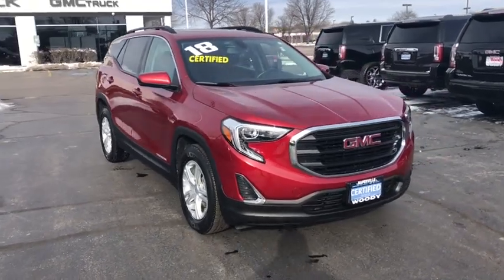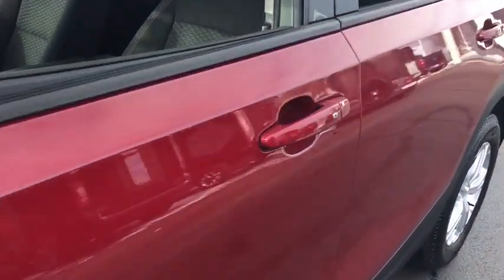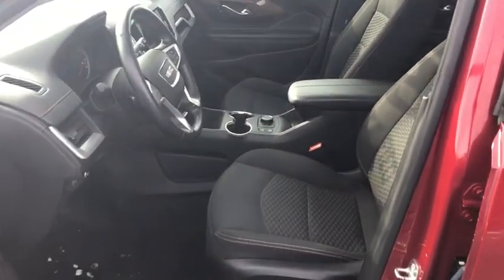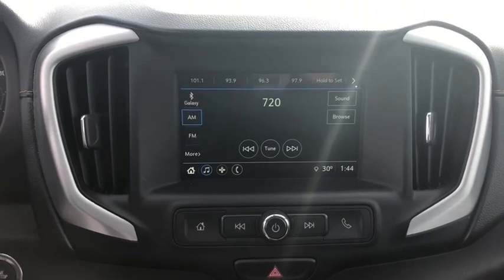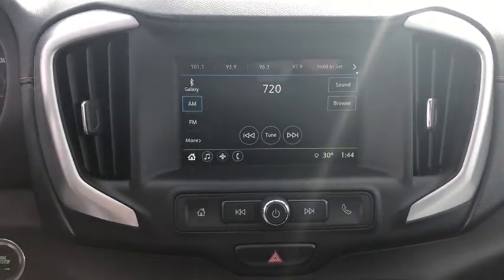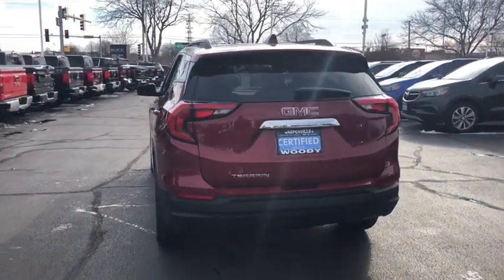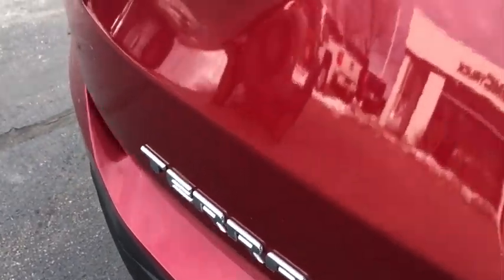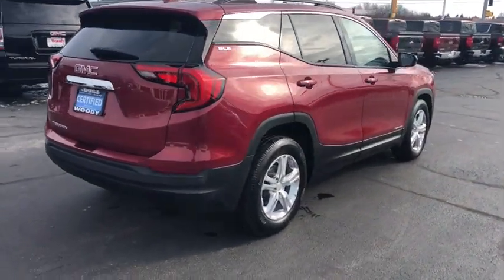2018 GMC Terrain Naperville, Plainfield, Aurora, Oswego, Chicago, IL GN8429A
Red Quartz Tintcoat Used 2018 GMC Terrain available in Naperville, Illinois at Woody Buick. Servicing the Plainfield, Aurora, Oswego, Chicago, IL area.

Woody Buick
1585 W Ogden Ave

2018 GMC Terrain SLE FWD Terrain SLE, 1.5L DOHC, 8-Way Power Driver Seat Adjuster, Driver & Front Passenger Heated Seats, Driver Convenience Package, Dual-Zone Automatic Climate Control, Power Driver Lumbar Control, Preferred Equipment Group 3SA, Remote Start, Roof-Mounted Luggage Rack Black Side Rails, Skyscape Power Sunroof w/Power Sunscreen. 26/30 City/Highway MPGGMC Certified Pre-Owned Details:* Limited Warranty: 12 Month/12,000 Mile (whichever comes first) from certified purchase date* Roadside Assistance* Powertrain Limited Warranty: 72 Month/100,000 Mile (whichever comes first) from original in-service date* Transferable Warranty* Vehicle History* Warranty Deductible: $0* 24 months/24,000 miles (whichever comes first) CPO Scheduled Maintenance Plan and 3 days/150 miles (whichever comes first) Vehicle Exchange Program* 172 Point InspectionWoody Buick GMC helps keep Chicagoland moving! We are a family-owned and operated dealership conveniently located at the corner of Ogden & Aurora Ave in Naperville with the largest Buick and GMC inventory around. If you're in the neighborhood, stop by to say hello! Woody will be standing in the showroom with his checkbook ready to give you top dollar for your trade-in. Our philosophy is: If you have a trade, you have a deal! Valet Service provides complimentary pick up and drop off of loaner vehicles, and a service department open until midnight enjoyed by customers from the cities of Naperville, Aurora, Downers Grove, Lisle, Saint Charles, Plainfield, Oswego and Montgomery, as well as Chicago and the surrounding communities.
AXLE  3.47 FINAL DRIVE RATIO,LUGGAGE RACK  SIDE RAILS  ROOF-MOUNTED,LPO  ALL-WEATHER FLOOR MATS,SEATS  HEATED DRIVER AND FRONT PASSENGER,ENGINE  1.5L TURBO DOHC 4-CYLINDER  SIDI  VVT  (170 hp [127.0 kW] @ 5600 rpm  203 lb-ft of torque [275.0 N-m] @ 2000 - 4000 rpm) (STD),SEAT  DRIVER 8-WAY POWER WITH 2-WAY POWER LUMBAR,TIRES  P225/65R17 ALL-SEASON BLACKWALL  (STD),SEAT  POWER DRIVER LUMBAR CONTROL,LPO  ALL-WEATHER CARGO MAT,DRIVER CONVENIENCE PACKAGE  includes (BTV) Remote Start  (CJ2) dual-zone automatic climate control  (KA1) driver and front passenger heated seats  (AG1) 8-way power driver seat adjuster  (AL9) driver power lumbar control and (V2P) roof-mounted luggage rack side rails,SLE PREFERRED EQUIPMENT GROUP  Includes Standard Equipment,AIR CONDITIONING  DUAL-ZONE AUTOMATIC CLIMATE CONTROL  with individual climate settings for driver and right-front passenger,REMOTE START,AUDIO SYSTEM  7 DIAGONAL GMC INFOTAINMENT SYSTEM  includes multi-touch display  AM/FM stereo  Bluetooth streaming audio for music and most phones  Android Auto and Apple CarPlay capability for compatible phones (STD),SEATS  FRONT BUCKET  (STD),RED QUARTZ TINTCOAT,TRANSMISSION  9-SPEED AUTOMATIC 9T45  ELECTRONICALLY-CONTROLLED WITH OVERDRIVE  (STD),WHEELS  17 X 7 (43.2 CM X 17.8 CM) SILVER PAINTED ALUMINUM  (STD),SUNROOF  SKYSCAPE POWER WITH POWER SUNSCREEN,TIRE  SPARE  T135/70R16 BLACKWALL  (STD),LPO  INTERIOR PROTECTION PACKAGE  includes (VAV) all-weather floor mats  LPO and (VLI) all-weather cargo mat  LPO,JET BLACK  PREMIUM CLOTH SEAT TRIM,LICENSE PLATE FRONT MOUNTING PACKAGE,Turbocharged,Front Wheel Drive,ABS,4-Wheel Disc Brakes,Aluminum Wheels,Tires - Front All-Season,Tires - Rear All-Season,Temporary Spare Tire,HID headlights,Automatic Headlights,Automatic Headlights,Privacy Glass,Heated Mirrors,Power Mirror(s),AM/FM Stereo,MP3 Player,Bluetooth Connection,Smart Device Integration,Auxiliary Audio Input,Bluetooth Connection,WiFi Hotspot,Bucket Seats,Cloth Seats,Pass-Through Rear Seat,Rear Bench Seat,Floor Mats,Floor Mats,Leather Steering Wheel,Steering Wheel Audio Controls,Tire Pressure Monitor,Trip Computer,Power Windows,Power Windows,Power Windows,Power Door Locks,Keyless Entry,Power Door Locks,Security System,Keyless Start,Cruise Control,Security System,A/C,Rear Defrost,Power Outlet,Auto-Dimming Rearview Mirror,Traction Control,Stability Control,Daytime Running Lights,Driver Air Bag,Passenger Air Bag,Front Side Air Bag,Front Head Air Bag,Rear Head Air Bag,Passenger Air Bag Sensor,Back-Up Camera,Telematics,Driver Restriction Features,Tire Pressure Monitor